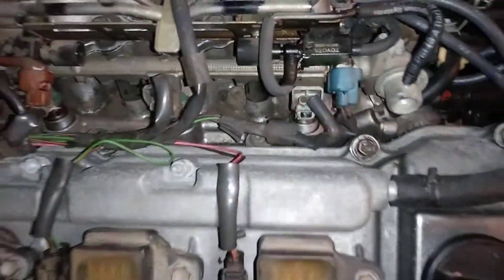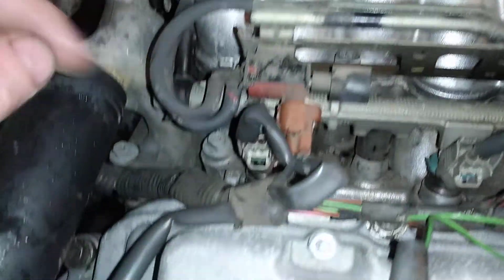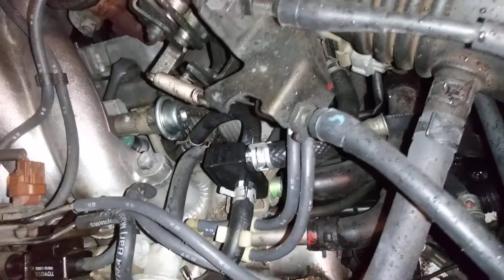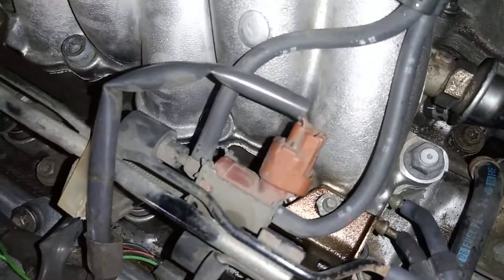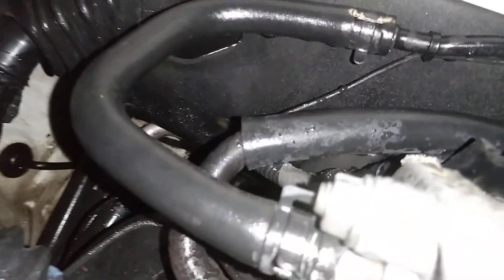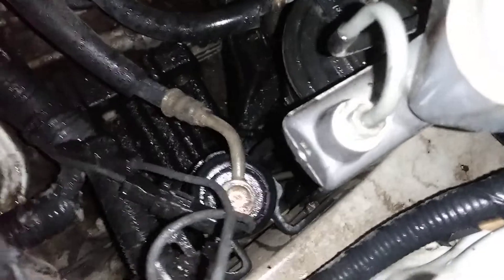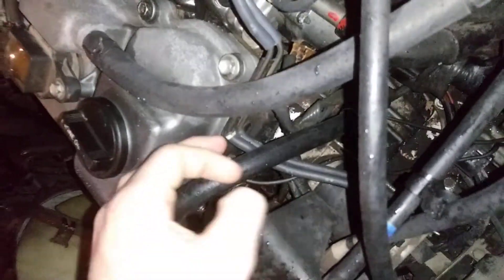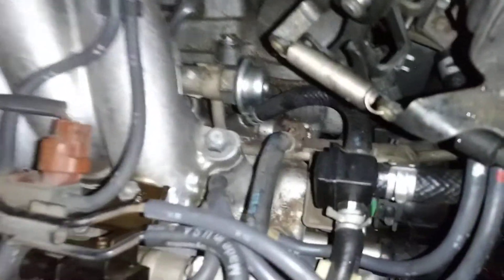Toyota Camry V6 Engine Vacuum Routing (1st Gen. 1MZFE)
A quick overview of the factory engine vacuum line routing for the 1st gen. 1MZFE 3.0l V6 Engine.